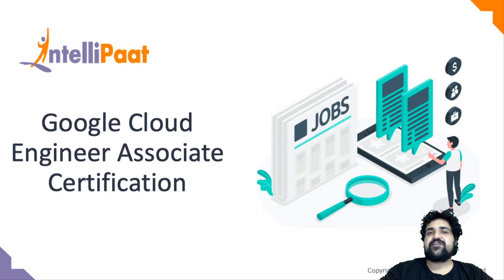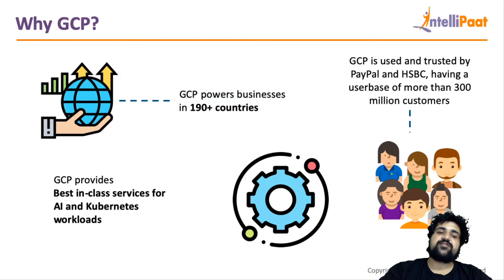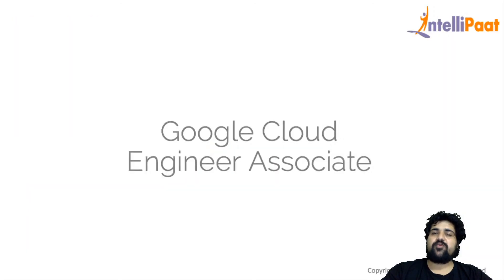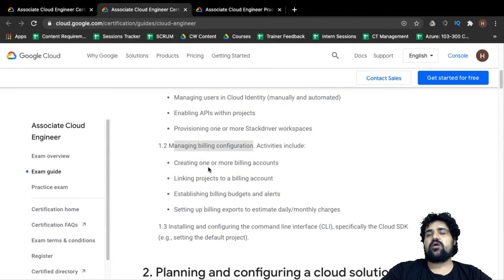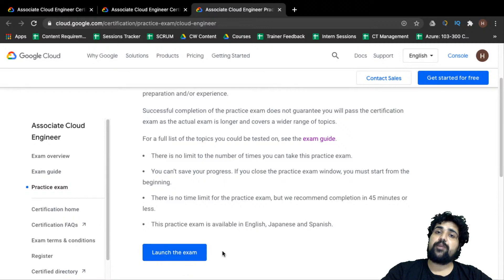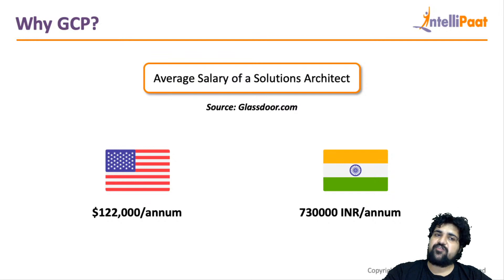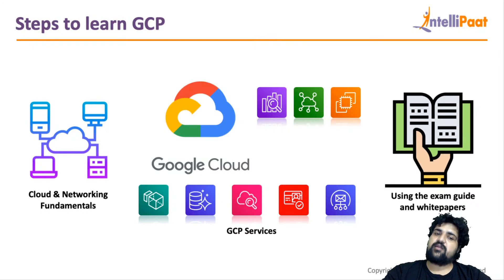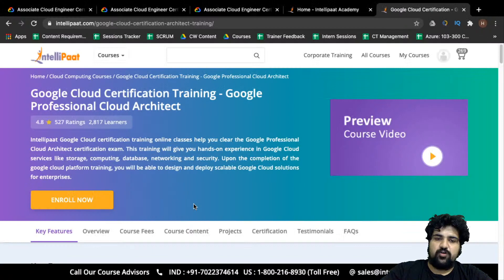Google Cloud Certified Associate Cloud Engineer | Intellipaat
📰 Interested to learn GCP still more? Please check similar what is google cloud platform blog

Are you interested to take google cloud platform training to get high paying jobs? Enroll in our Intellipaat Google Cloud Architect Certification course & become a certified Professional All Intellipaat training are provided by Industry experts and is completely aligned with industry standards and certification bodies.

Got any questions about google cloud certification or training? Ask us in the comment section below.
Intellipaat Edge
1. 24*7 Life time Access & Support
2. Flexible Class Schedule
3. Job Assistance
4. Mentors with +14 yrs
5. Industry Oriented Course ware
6. Life time free Course Upgrade